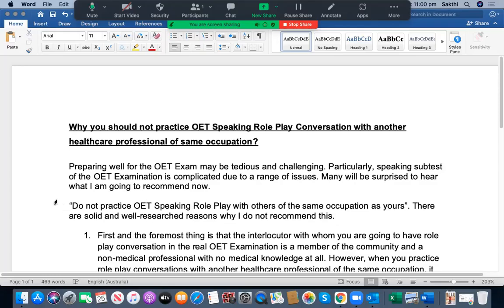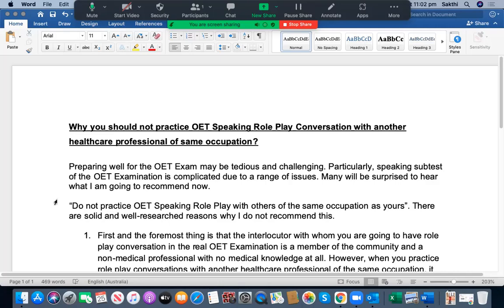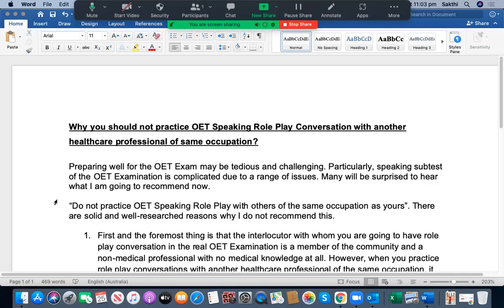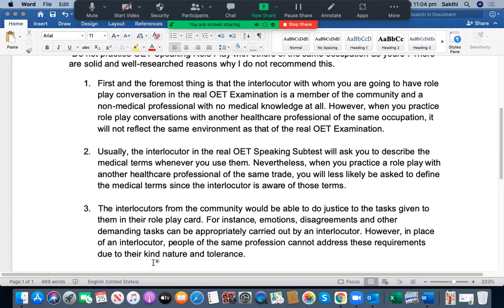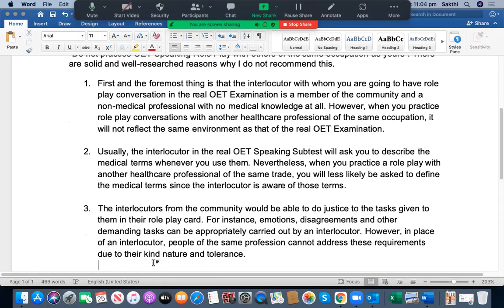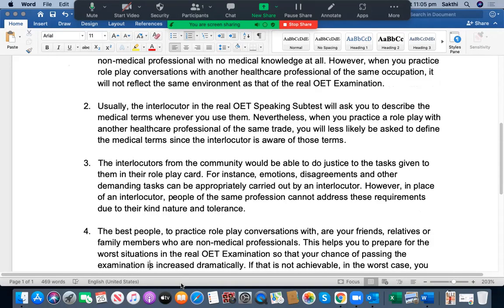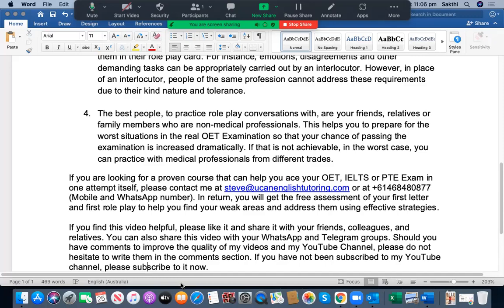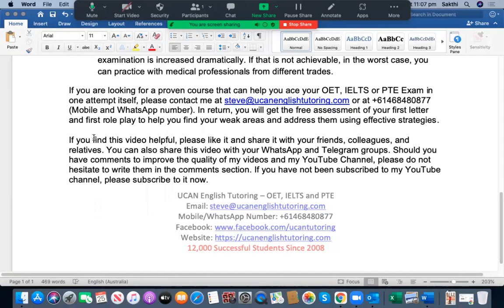Learn Why You Must Not Practise OET Speaking Role Play With People Of Your Occupation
This video shows the reasons why you should not practice OET Speaking Role Play Conversations with others of the same healthcare occupations as yours. It also informs a range of people with whom you can practice the role play conversation. It would be of great help for you if you watch this video fully and understand the reasons so that you can follow them and succeed in your OET Examination. Remember, prevention is better than cure.

To get regular updates on recent examinations' case notes, sample B grade letters, model B Grade Speaking Role Play conversations, Success Stories, recent examination questions, useful techniques and tricks on OET, PTE and IELTS Examinations, please subscribe to my YouTube channel and click on the "Bell" icon to get notifications whenever I upload my videos.

In addition, please leave your invaluable comments regarding the quality of my assessment and teaching methodologies so that I will try to address those areas of improvement in my upcoming videos. I would like to help you from the bottom of my heart and bring value to your time being spent on watching my videos.

If you send your first letter to with its case notes, you will receive a free writing assessment for your first letter.

If you are looking for an affordable and proven course on IELTS, PTE and OET Examinations, please contact us using the details given below and you will get a FREE PTE Mock Test, free assessment of your First Letter, Essay and Speaking Role Play Conversation or Mock Test via a FREE Demo session. With the unparallelled training from us, you are only one step closer to success. Wish you good luck with your practice and real examination.

Warm Regards,

Steve V | Certified English Trainer

UCAN English Tutoring - OET, IELTS and PTE,
Transforming the lives of over 12,000 people since 2008